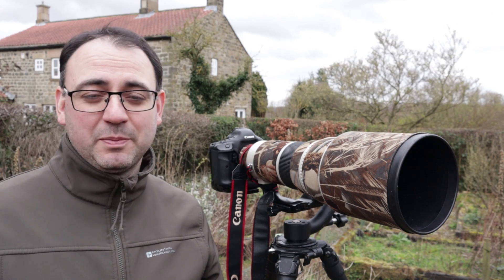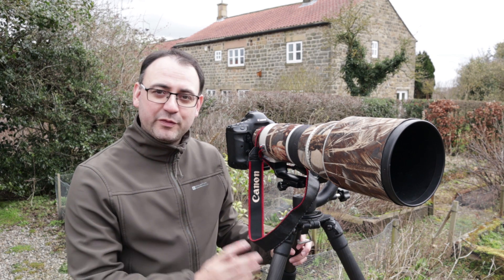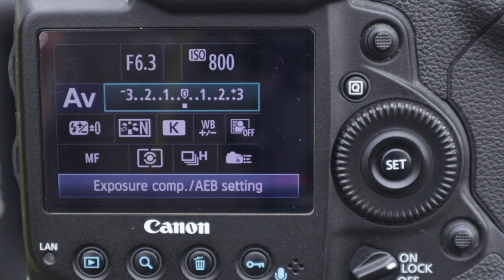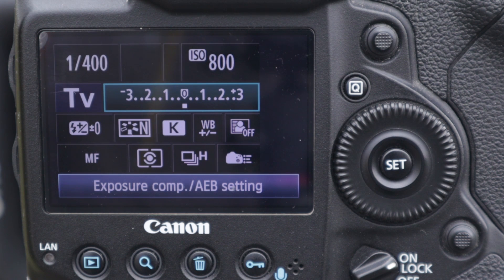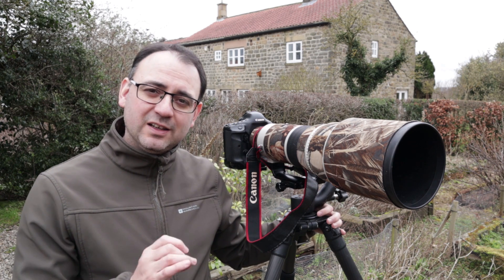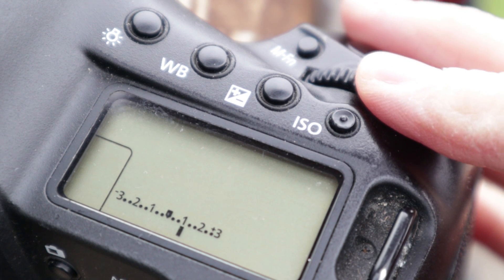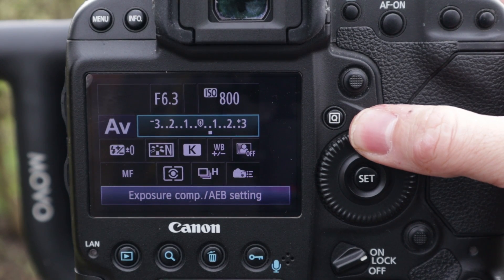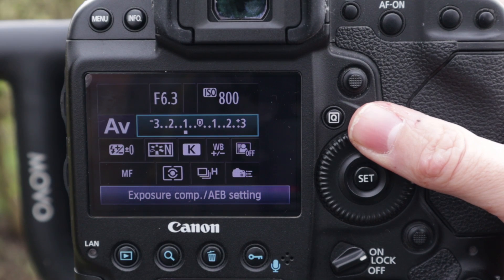Wildlife Photography Tips: How to Use Exposure Compensation (Canon)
Wildlife Photography - how to use Exposure Compensation. How do you know when to apply some exposure compensation? In this video I show you common situations where you need to override the camera's meter to achieve a better exposure. This mostly applies if you're using a Semi Automatic mode such as AV and TV, and when shooting in Evaluative/Matrix metering. I'm applying these changes on my Canon 1DX, but many other cameras will be similar in this technique.

Equipment: Canon 1DX Mark i; Canon 500mm f4 Mark i lens; Induro CT404 Tripod; Movo GH700 Gimbal